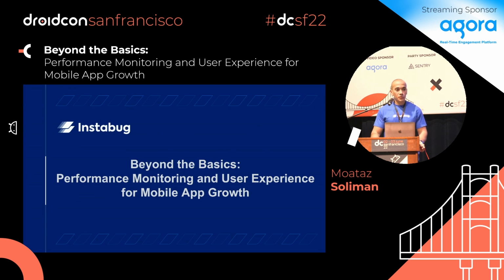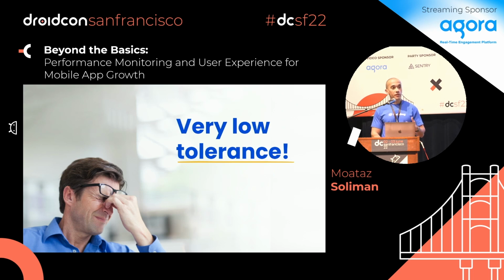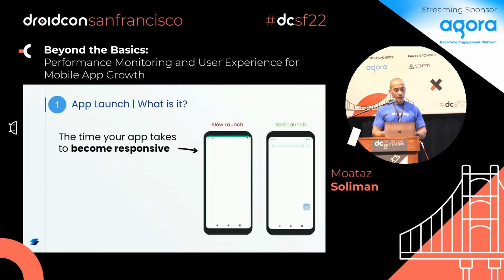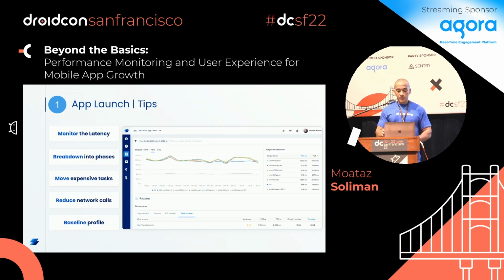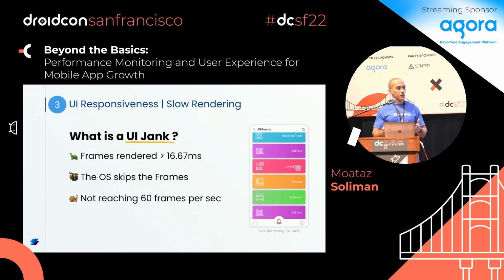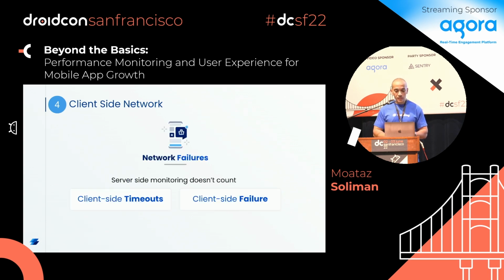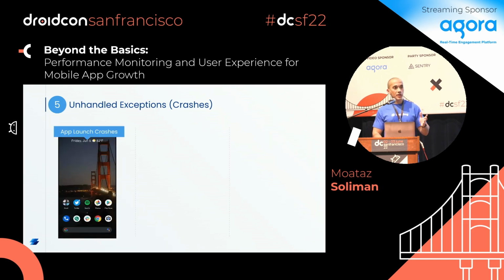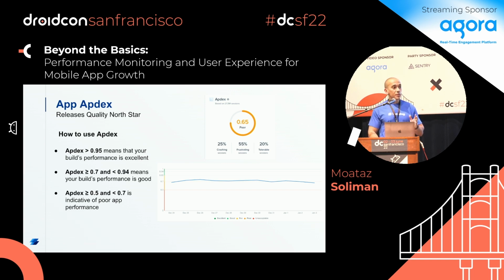Beyond the Basics: Performance Monitoring and User Experience for Mobile App Growth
By Moataz Soliman

When interacting with a mobile app that regularly crashes or freezes, 53% of users uninstalled the app, 37% stopped using it, and 28% looked for a replacement. Users are no longer forgiving mobile app mishaps and errors. Going beyond the basic metrics of understanding your user experience and diving deep into mobile performance is key to ensuring growth and positive user experiences. We will highlight which metrics and takeaways mobile teams should track to create a superior app experience that takes into account every user interaction. Find out why app insights, proactive issue detection, advanced debugging, and alert management capabilities should matter to you and the development of your mobile app.